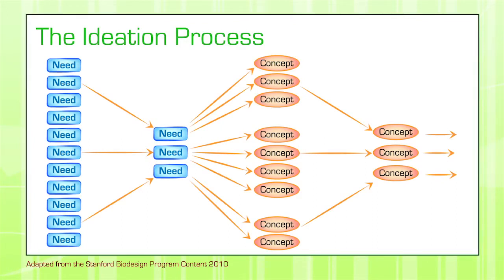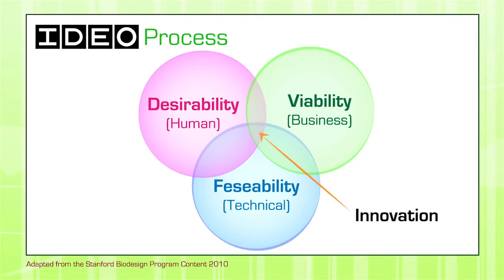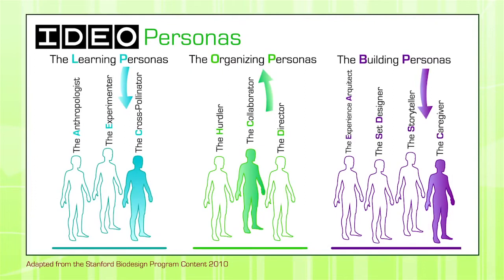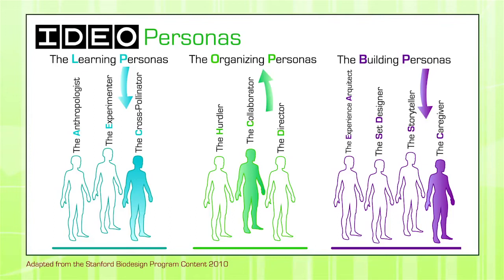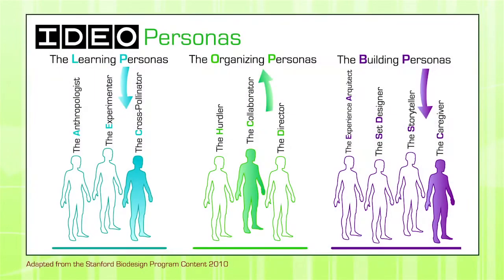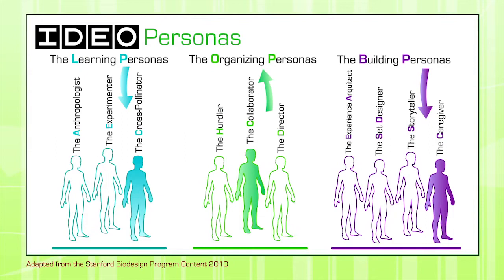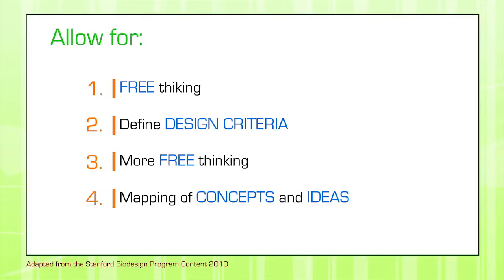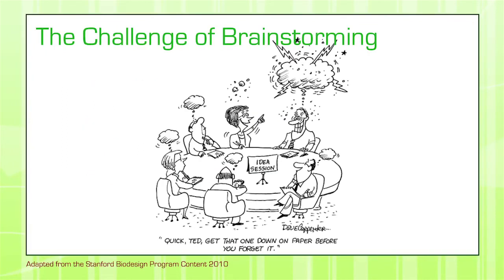3.1 Ideation and Brainstorming for Medical Devices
OBJECTIVES
• Understand the role of ideation in the context of the biodesign innovation process.
• Learn the basic methods of brainstorming and how to plan and execute a session.
• Consider special brainstorming approaches and tips that are specific to biomedical technology inventing.